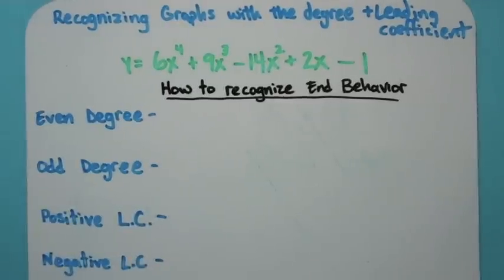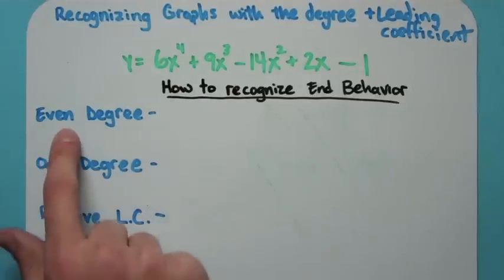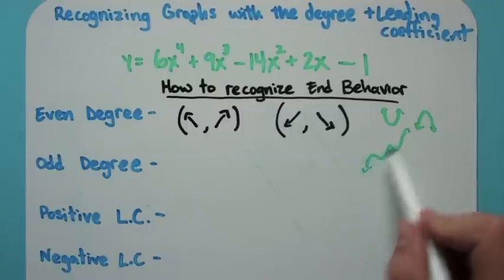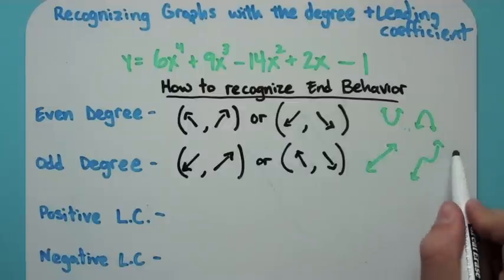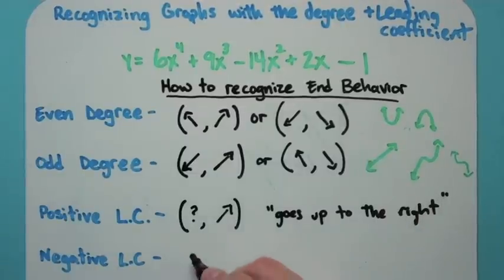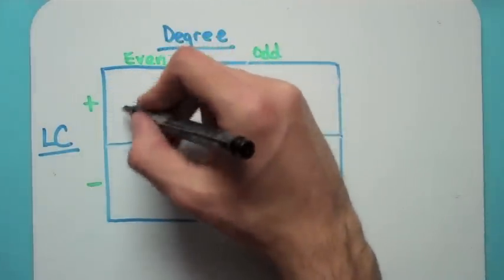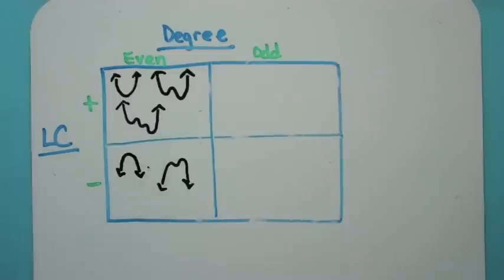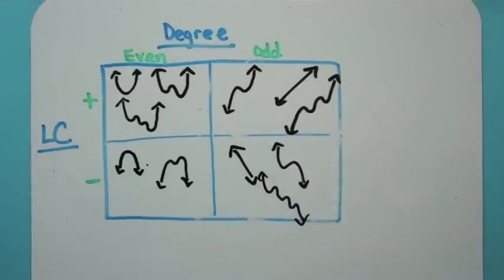Recognizing Polynomial Graphs using the Degree and Leading Coefficient (6-2-2)